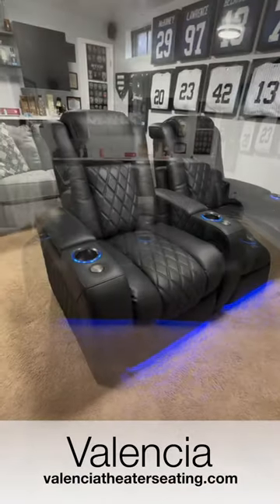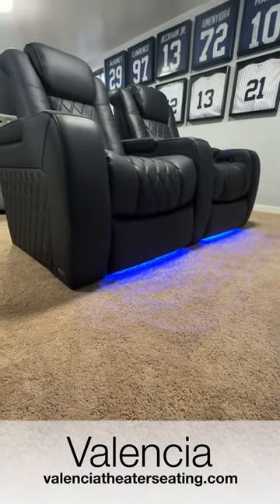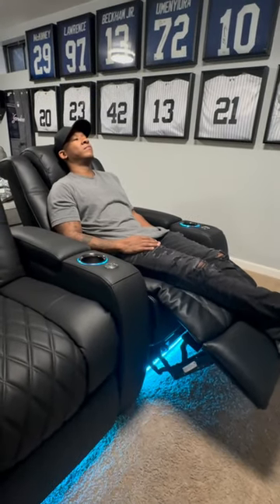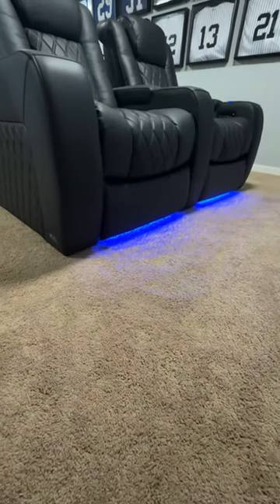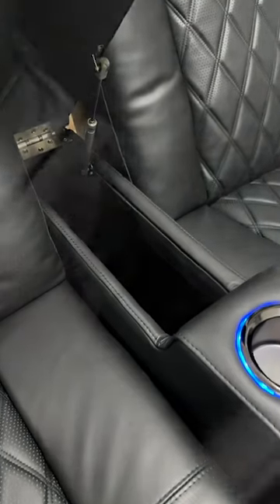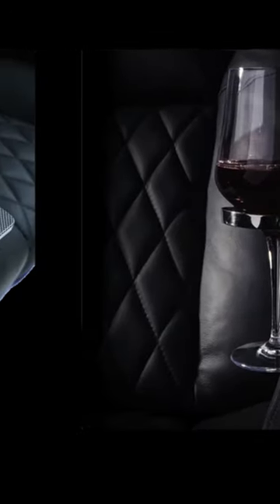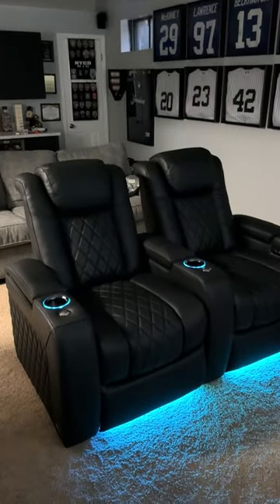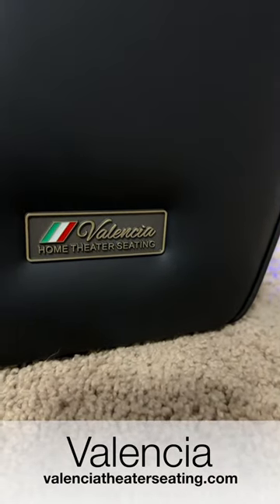Unleash your Tesla binge-watching experience with these futuristic seats!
Experience the ultimate in luxury and functionality with Tuscany Ultimate Edition Theatre Seats, and take your Tesla Binge-watching to new heights.

valencia seating
valencia theater seating
valencia Tuscany
home theater seating
valencia
home theater seats
best home theater seating
valencia theater seats
theater seating
home theater
valencia oslo
valencia tuscany home theater seating
tesla
tesla content
valencia home theater seats
tuscany theater seating
home theater seating reviews
valencia tuscany review
valencia home theater seating
valencia seats
home theater seating review
home theater chairs